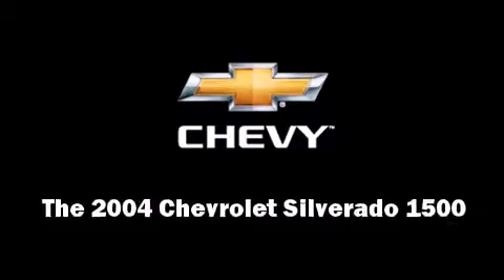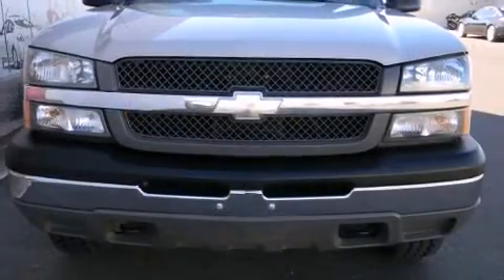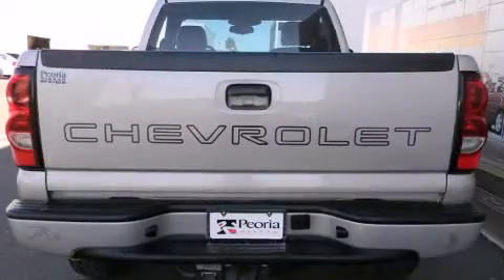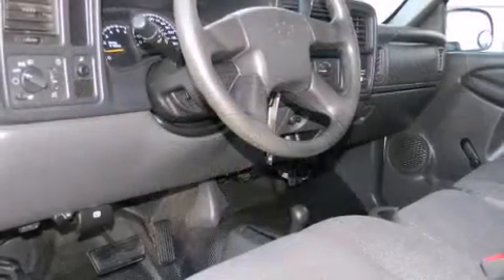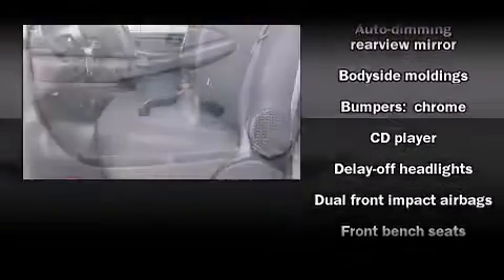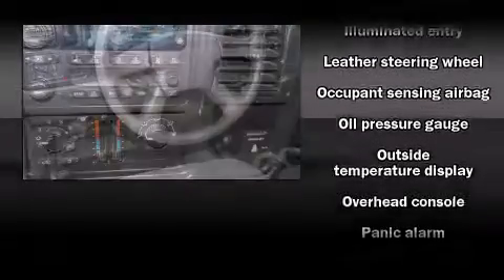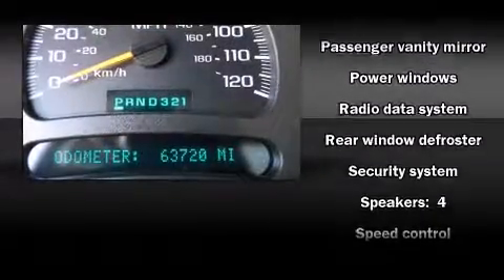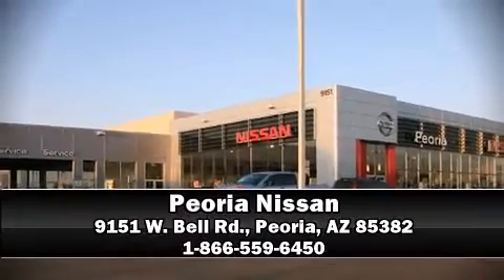2004 Chevrolet Silverado 1500 in Peoria, AZ 85382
Peoria Nissan
9151 W. Bell Rd.

You're going to love the 2004 Chevrolet Silverado 1500. This 2 door, 3 passenger truck just recently passed the 60,000 mile mark! It features an automatic transmission, 4-wheel drive, and a powerful 8 cylinder engine. A wealth of standard features means that you no longer have to sacrifice. Such as remote keyless entry, 1-touch window functionality, variably intermittent wipers, an automatic dimming rear-view mirror, an outside temperature display, a front bench seat, power door mirrors, and cruise control. Chevrolet also prioritized safety and security with features such as: dual front impact airbags, a security system, and 4 wheel disc brakes with ABS. We offer competitive pricing, and the area's best shopping experience. Stop by our dealership or give us a call for more information.